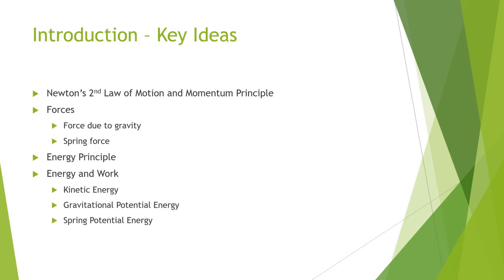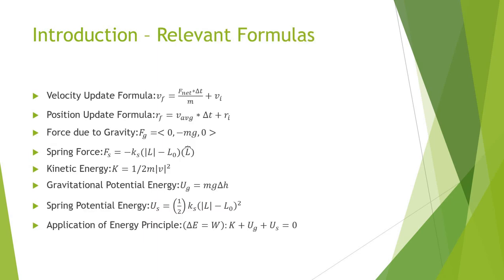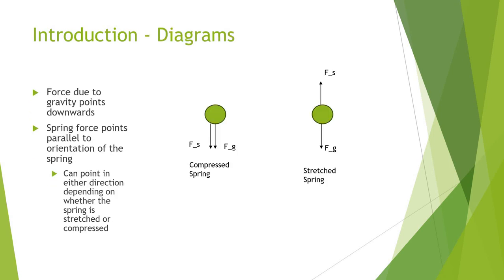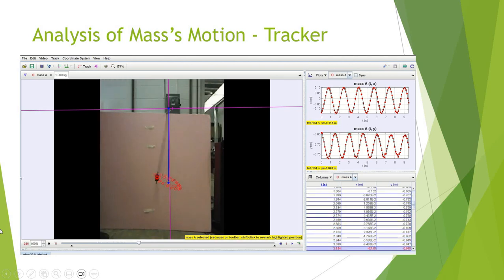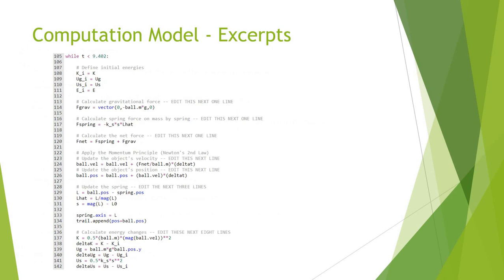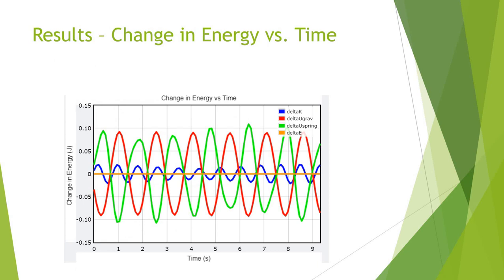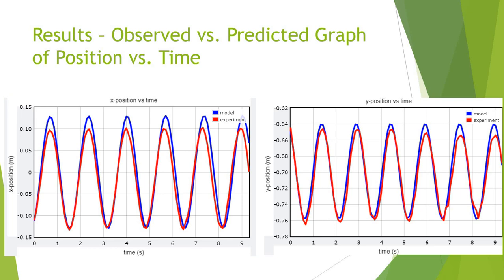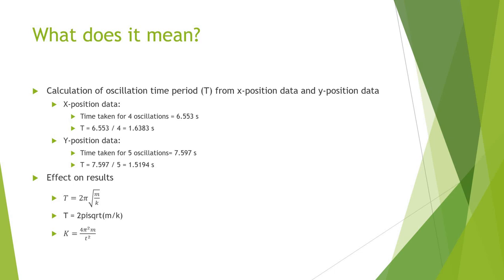PHYS 2211 Lab4